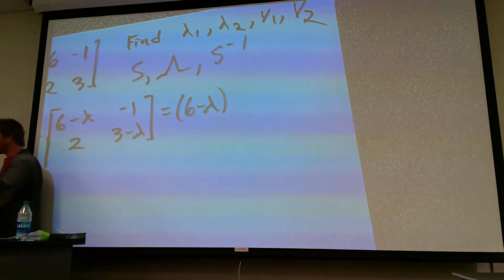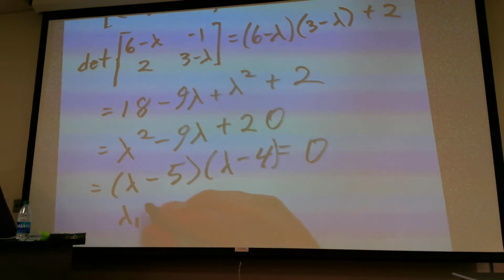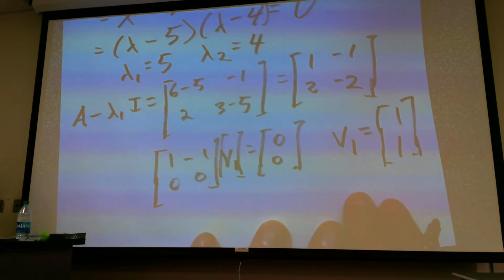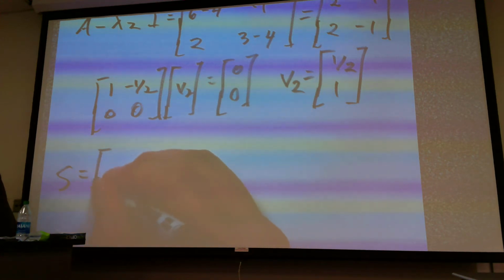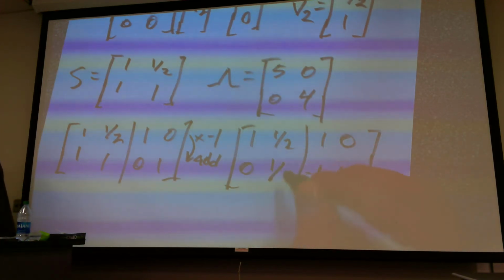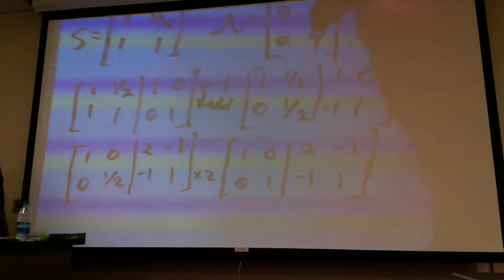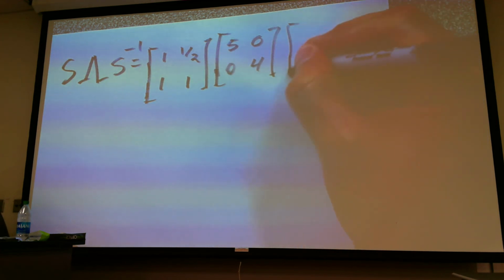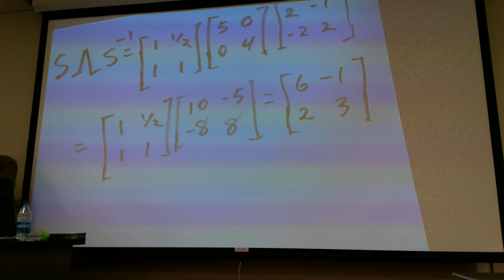Making a diagonal matrix 3